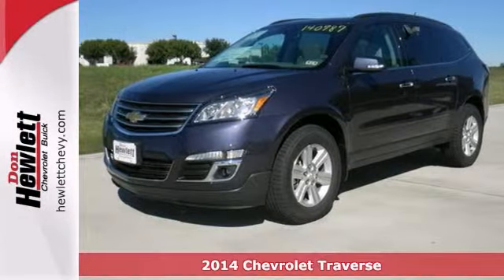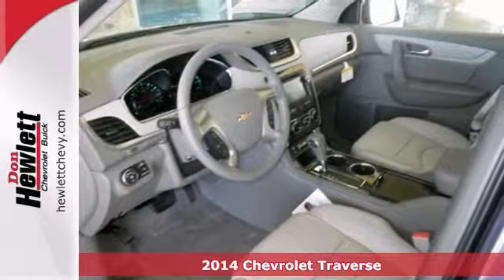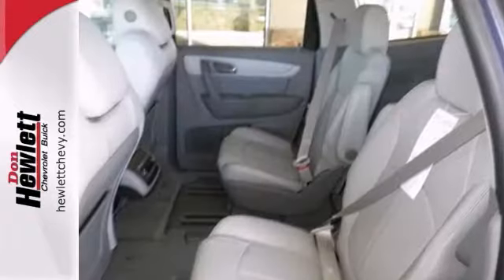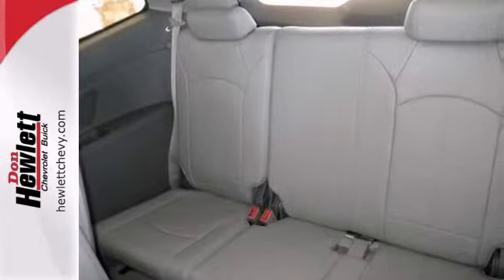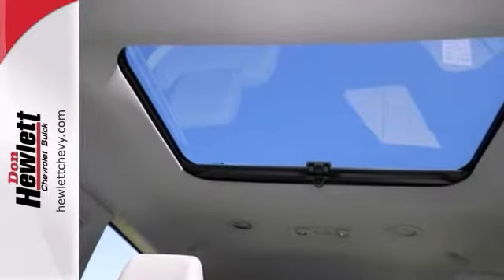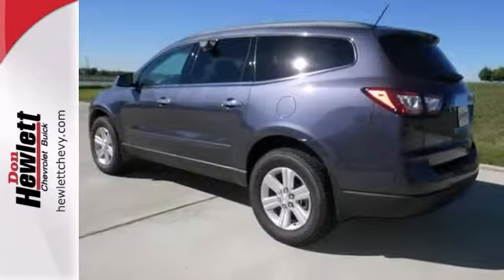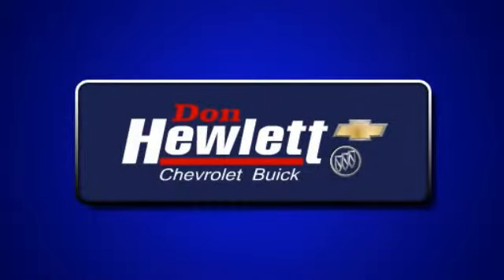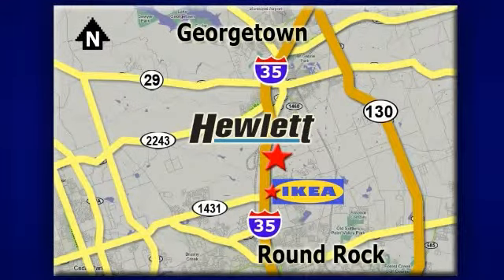2014 Chevrolet Traverse Austin Round-Rock Georgetown, TX #140787 - SOLD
Year: 2014
Make: Chevrolet
Model: Traverse
Trim: 2LT
Engine: 3.6L V6
Transmission: Automatic 6-Speed
Color: Gwy Atlantis Blue Metallic
Interior: Dark Titanium/Light Titanium w/Leather-Appointed S
Stock #: 140787

Address:
7601 S IH 35